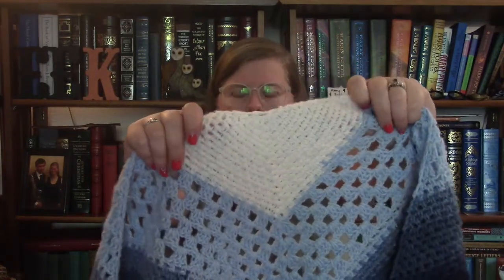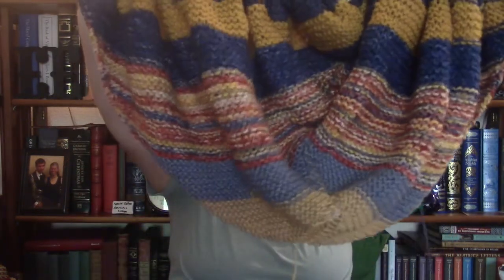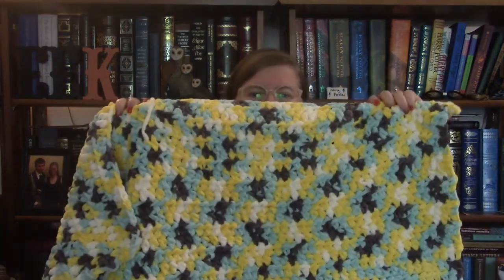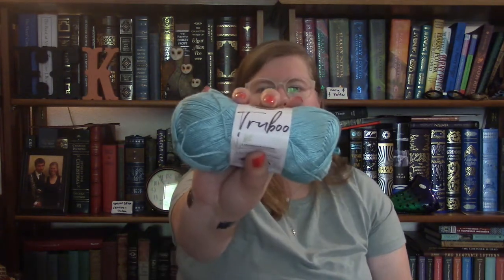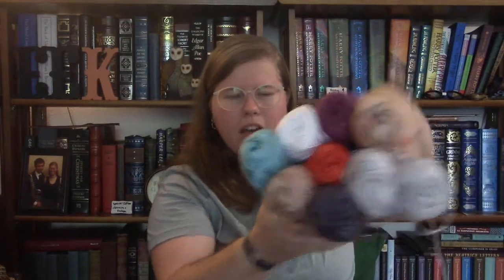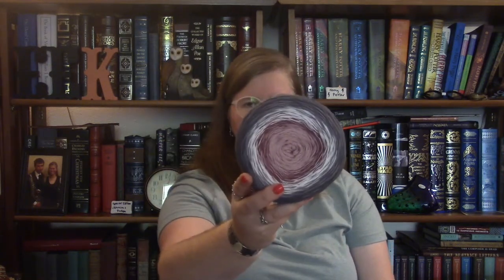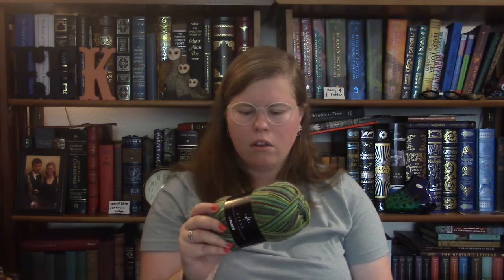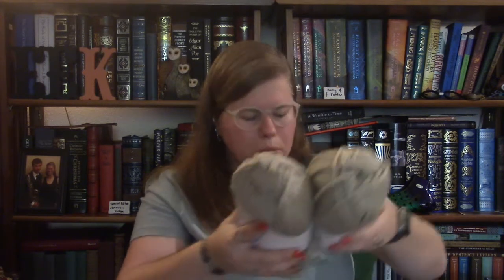Stitches and Scribbles Podcast - Episode 2 - Yarn Hauls and Sneak Peeks!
I have a massive Hobbii Haul to show you as well as a sneak peek of an upcoming video project!  Don't forget to leave those guesses down in the comments!